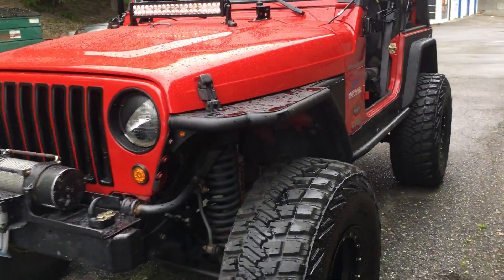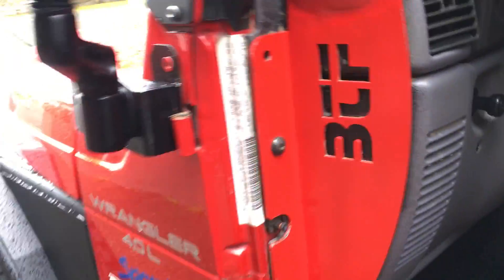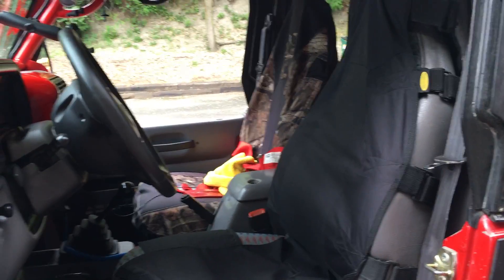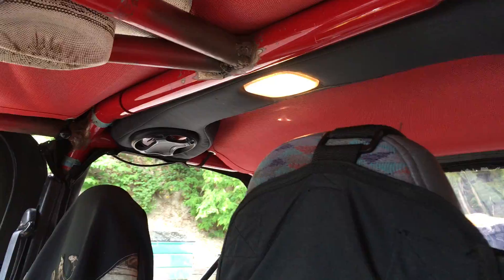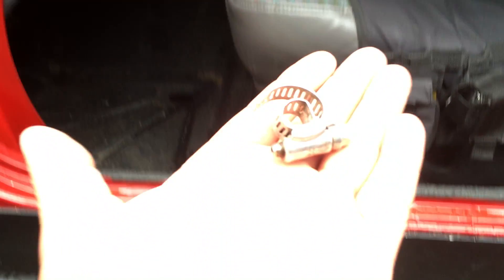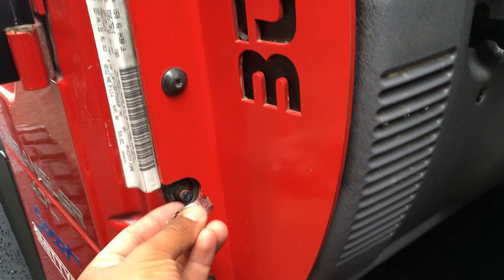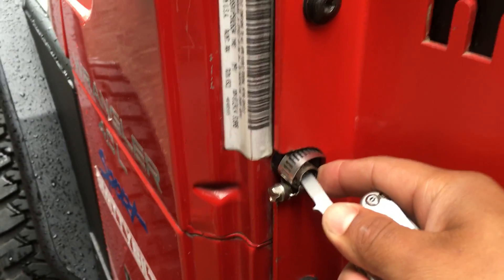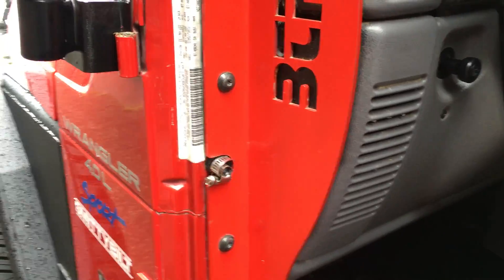How turn off dome light on Jeep TJ wrangler for under $1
This is how i fixed my dome light issue when i take the doors off my Jeep. Easy, cheap, and effective.